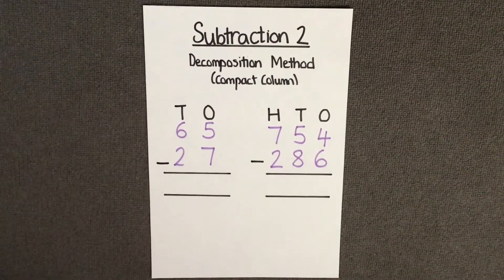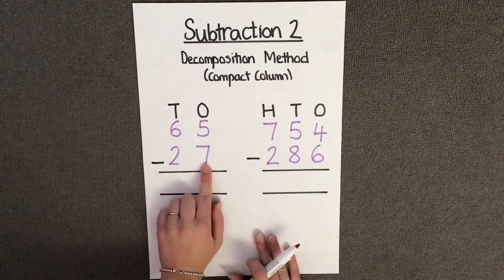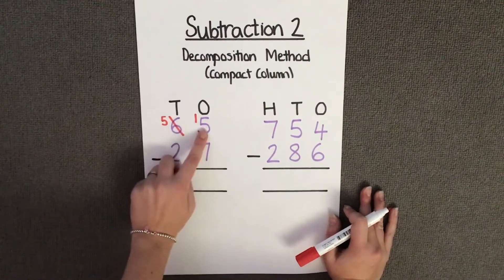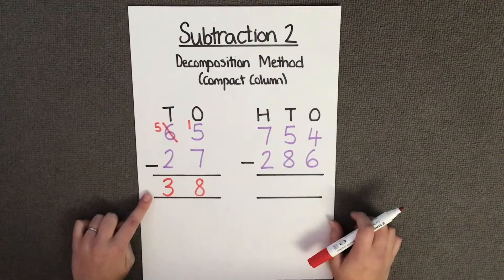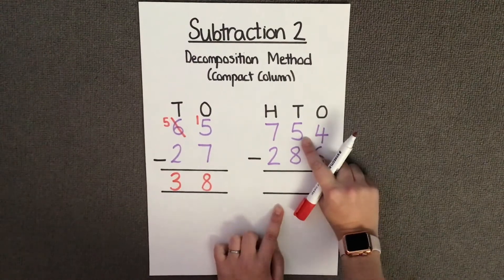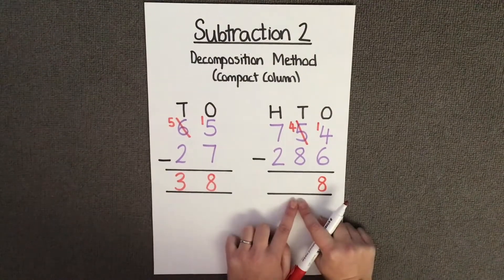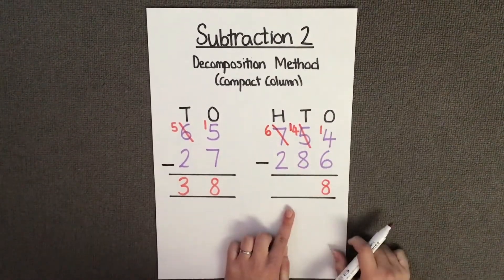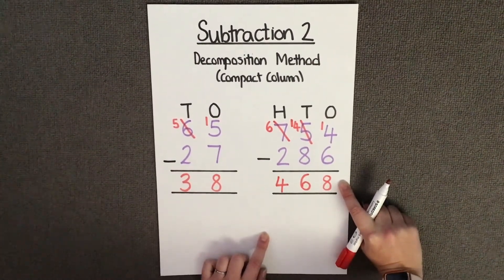Subtraction 2 - Decomposition Method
Aveley Calculation Policy for Subtraction.
This strategy is on the Subtraction 2 poster.
This Instructional Teacher Video is intended to support teachers and students in applying the ‘Decomposition Strategy’ for subtraction at Aveley Primary School.